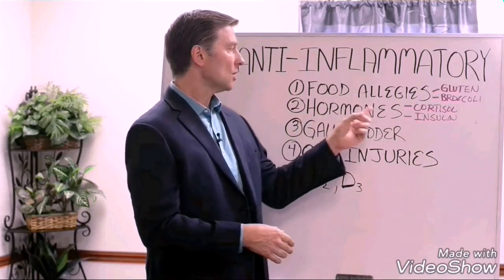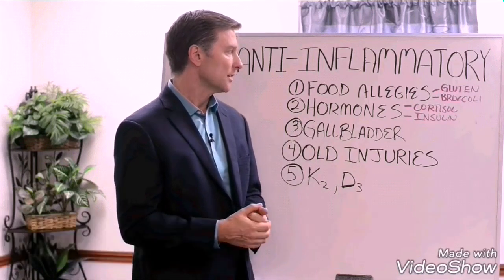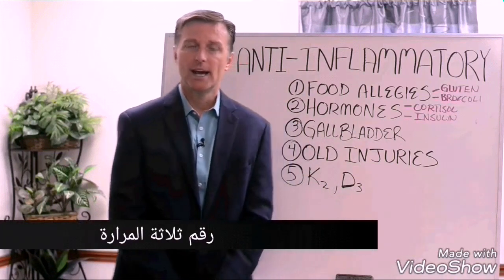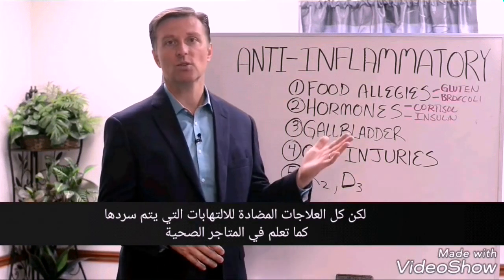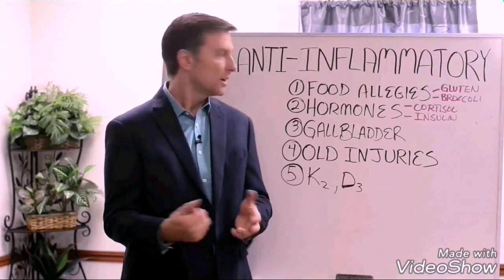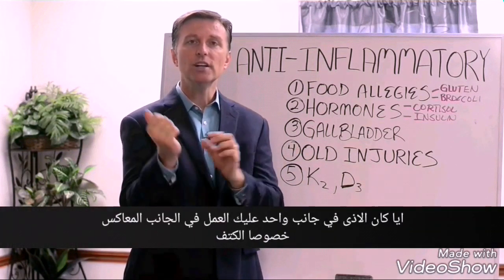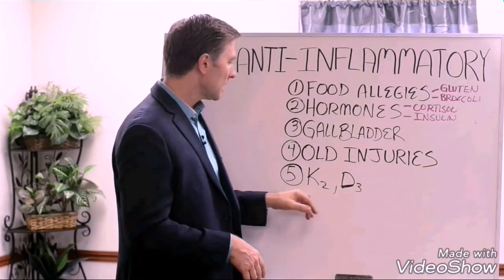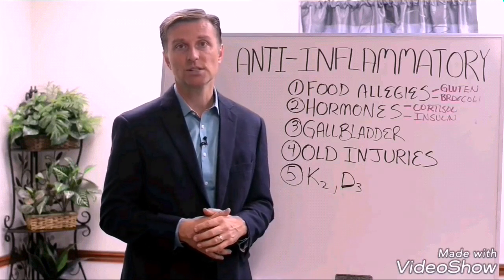د.ايريك بيرج الالتهابات مسبباتها وبعض الحلول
المعذرة على عدم ترجمة الجزء الاخير